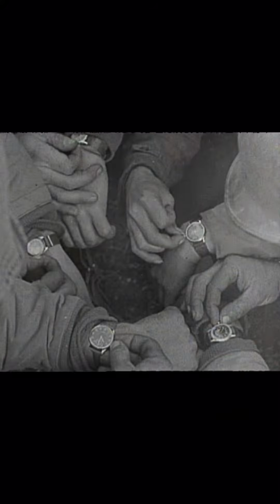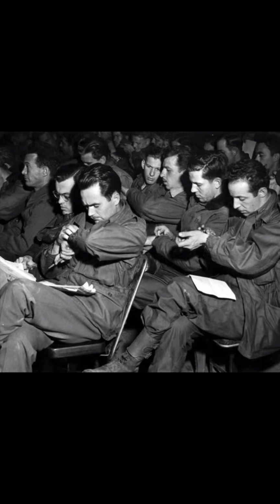US A11 Watch in WWII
Click this link for some WWII drip 💧.

🪖Don’t miss out on your daily dose of history! 🪖